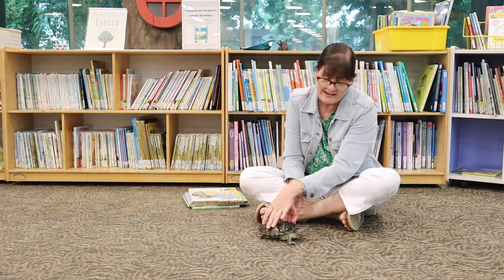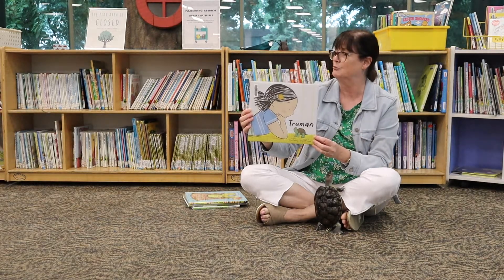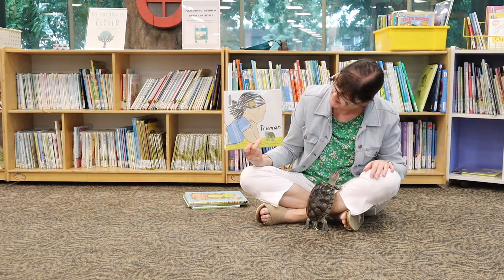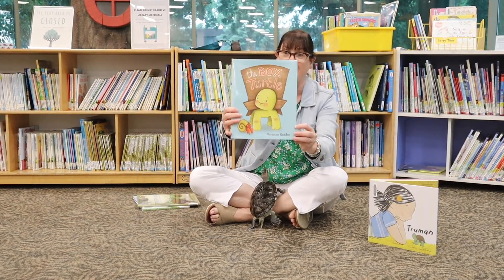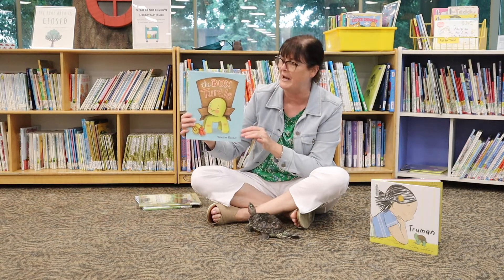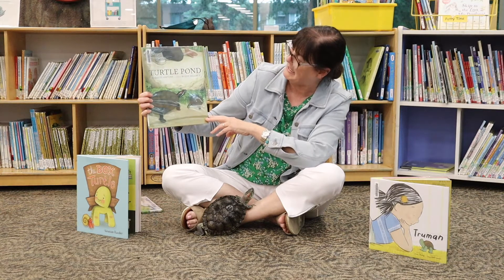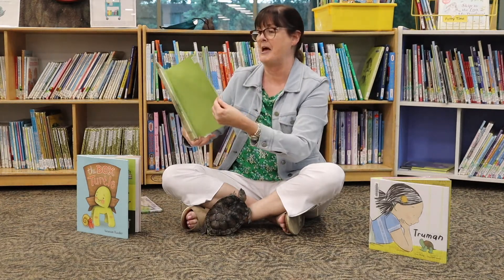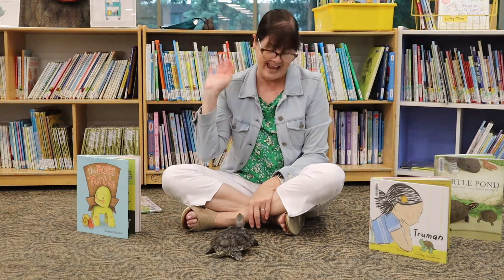EPLS Virtual Book Talk: Joe the Turtle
Miss Ginette and Joe the Turtle are here to talk about their favorite Turtle books!